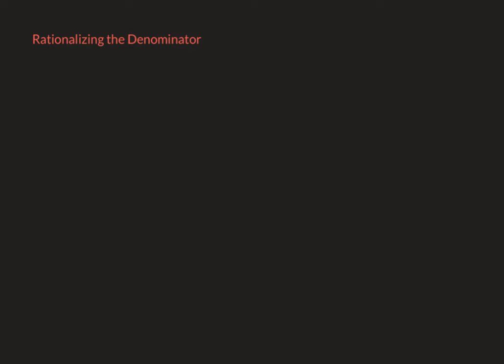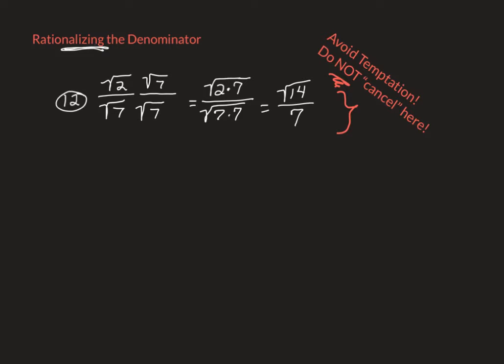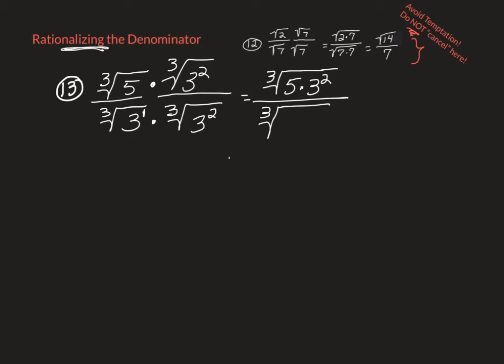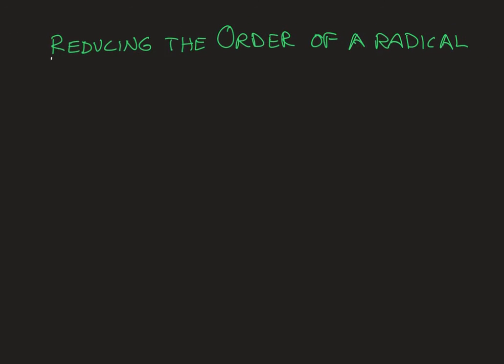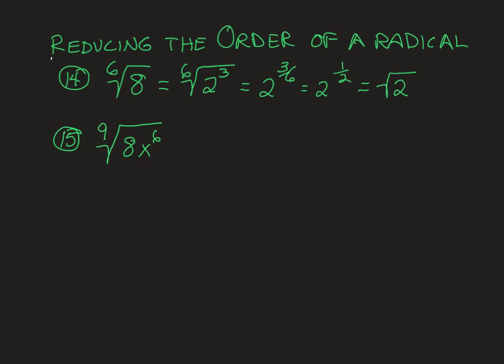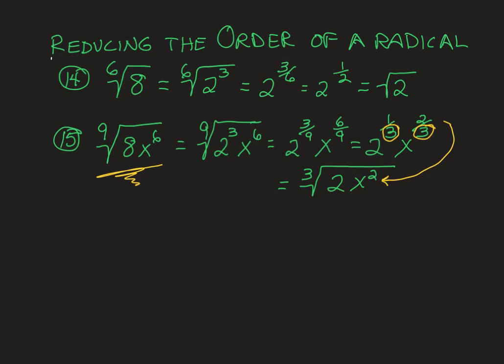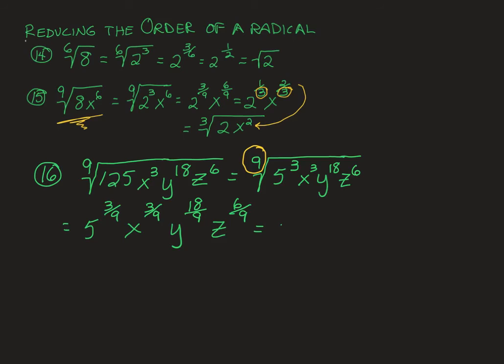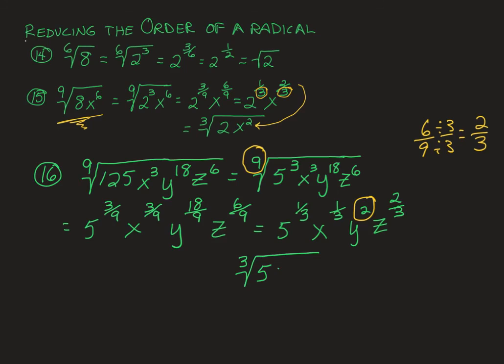MAT 130 Lesson 11.3 C Simplest Radical Form